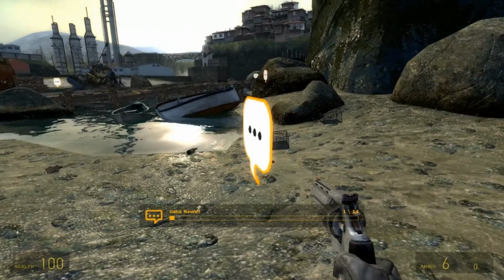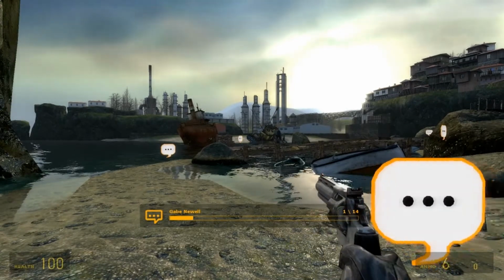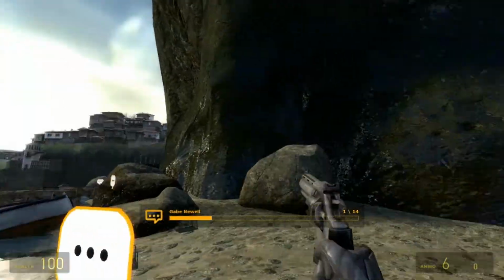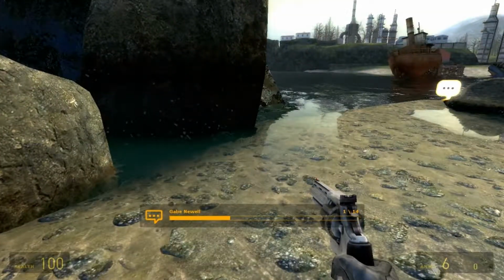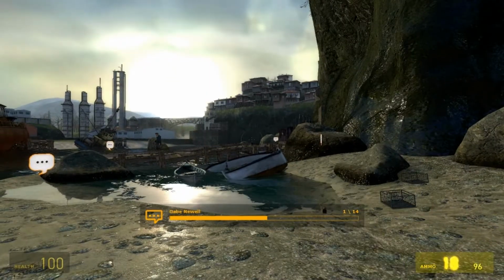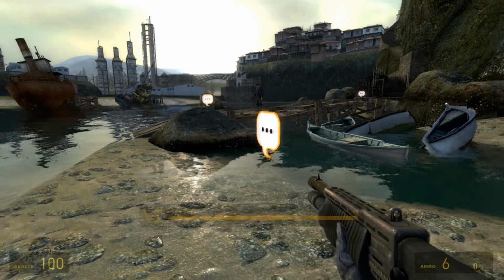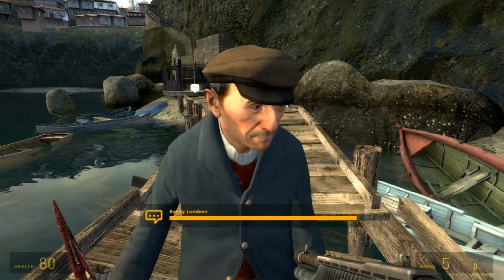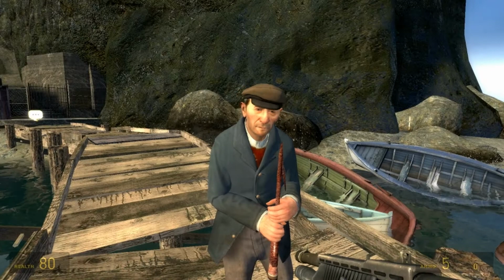HalfLife2:Lost Coast p.1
HL2 Half Life HL DX9